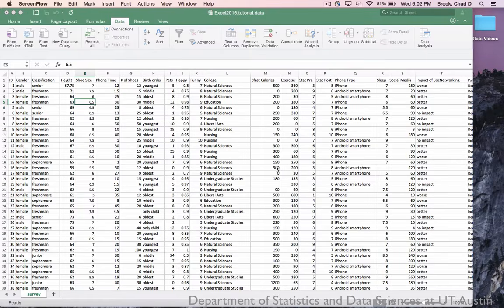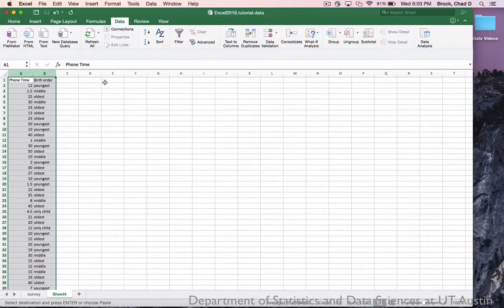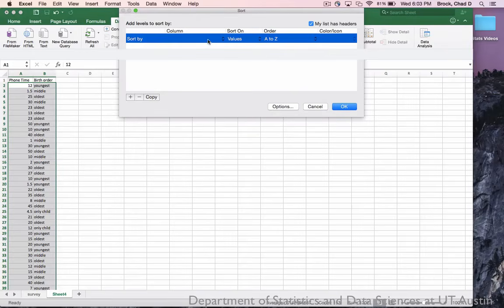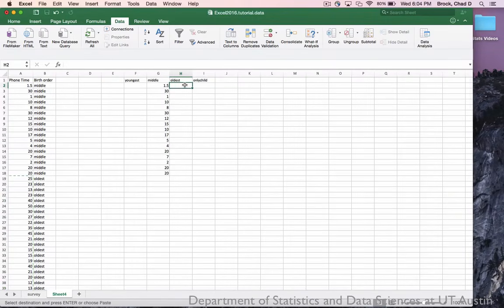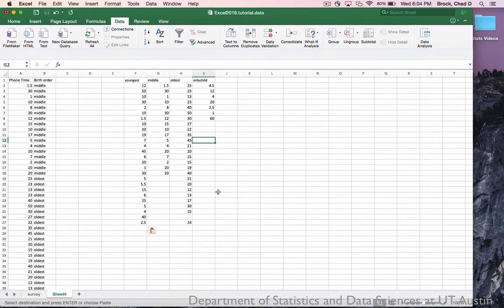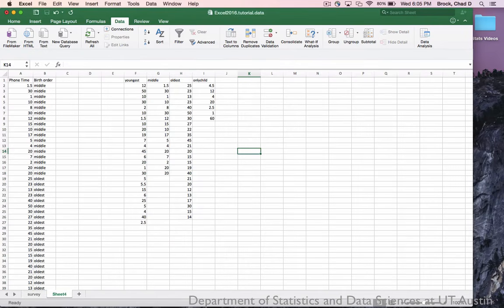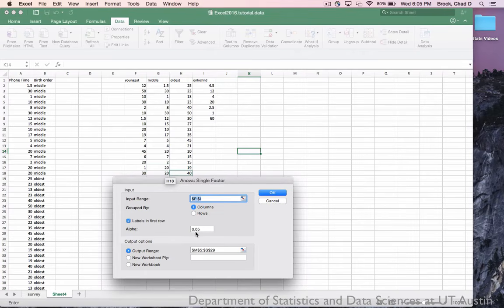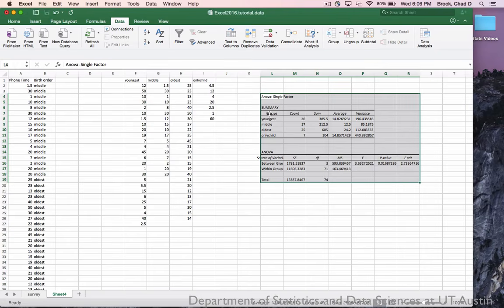Anova Single Factor Excel 2016, 2019, and 365